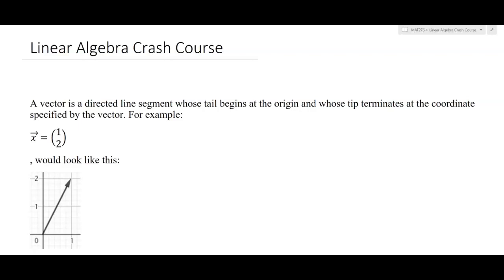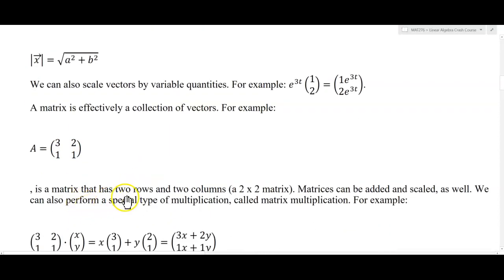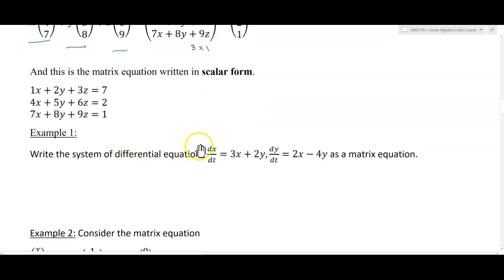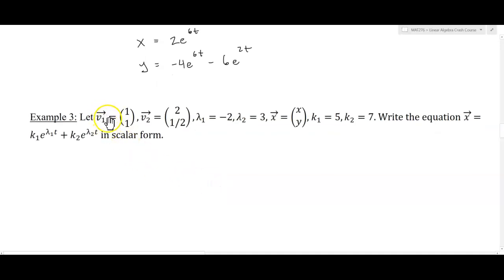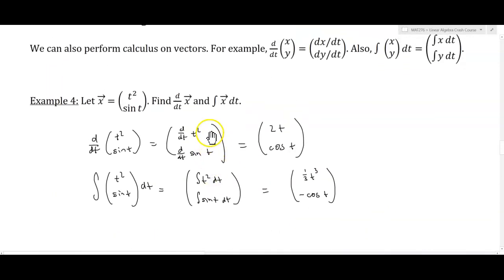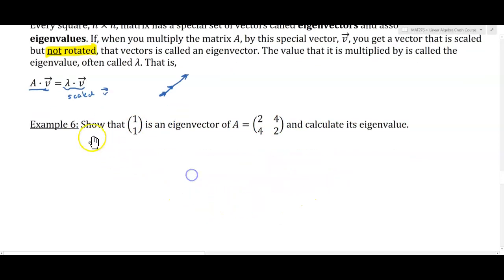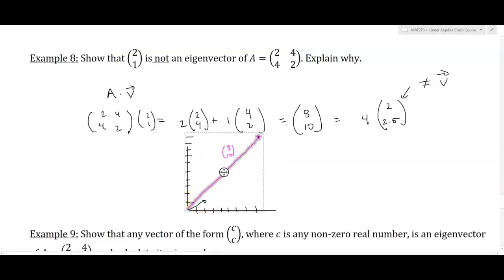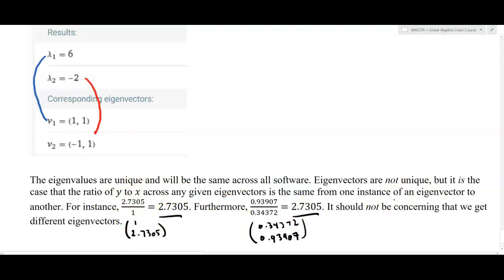Linear Algebra Crash Course